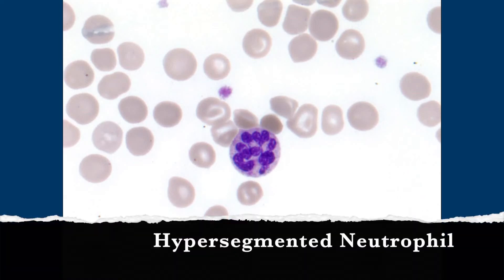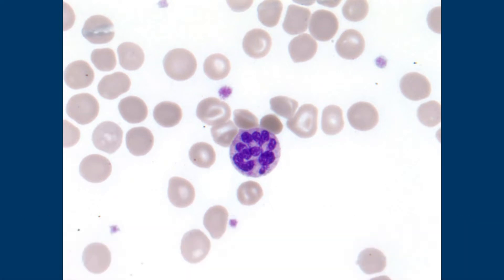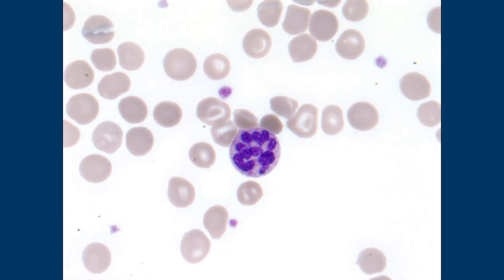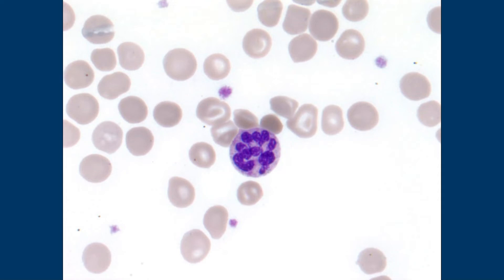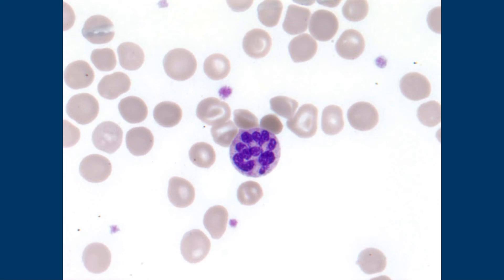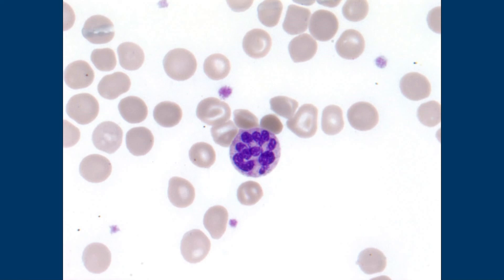Folate (Folic Acid) & Vitamin B12 Deficiency: Macrocytic Anemia with Target Cells